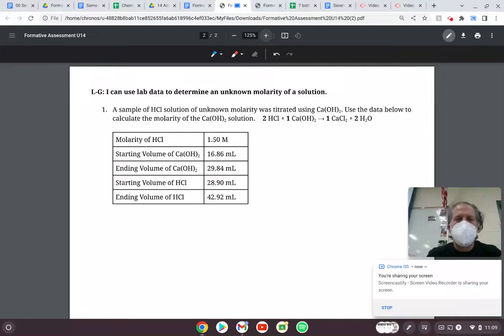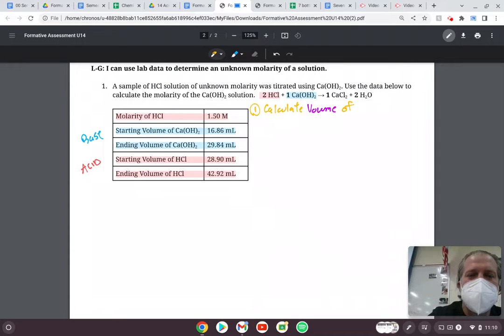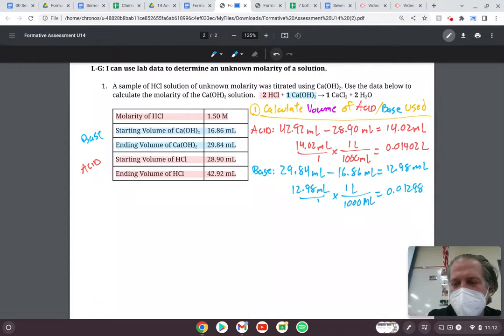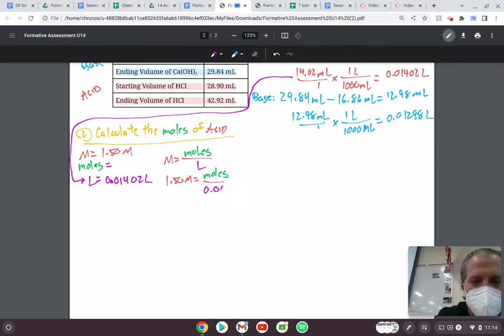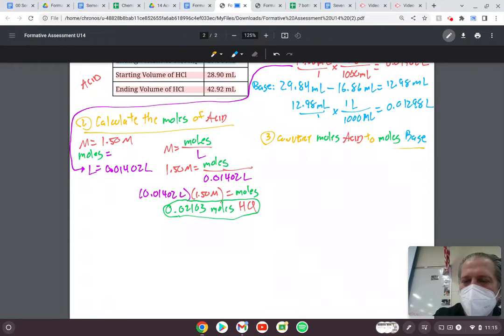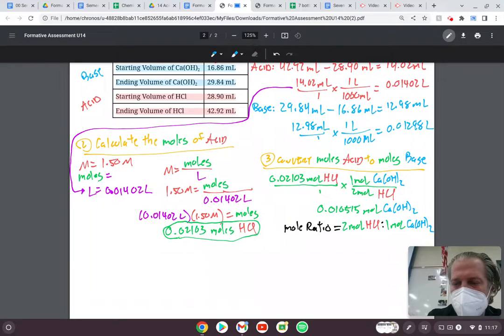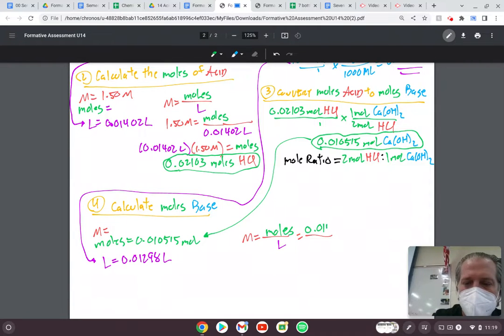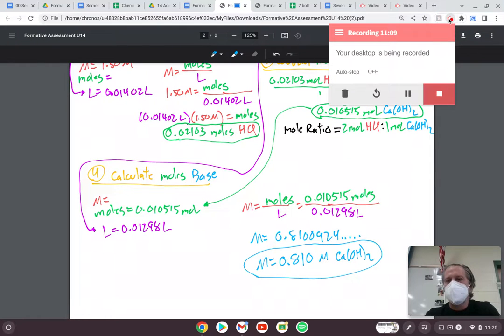U14 Lab Question Solution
Solution to the Titration Lab Question